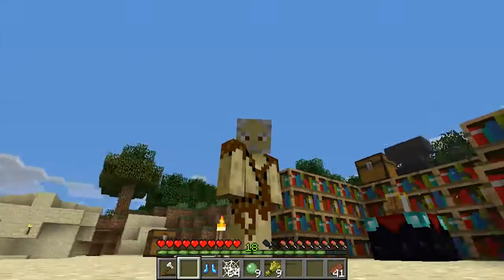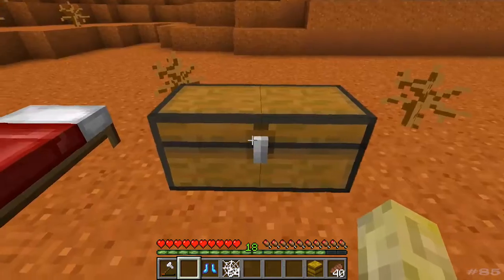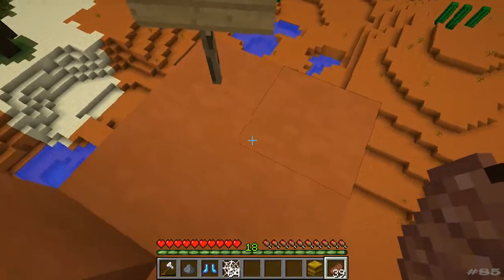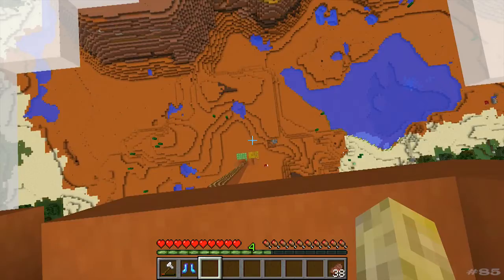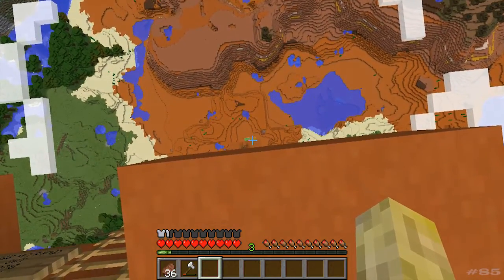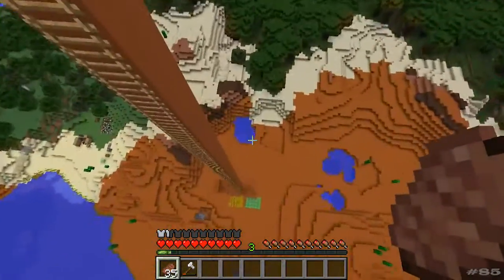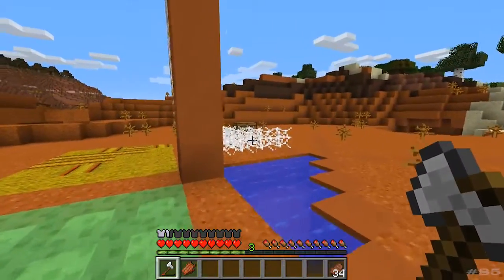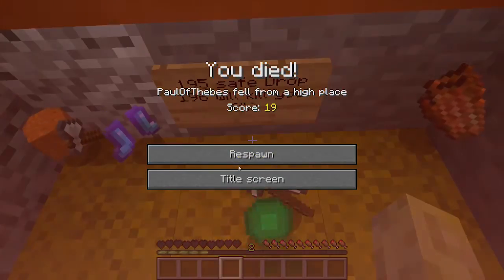Minecraft 1.9 - Combat Update "Hay bale - Safe Fall Fun" - Absolute Beginners Guide - S2 EP15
Absolute Beginners Guide to Minecraft #85.
At some point in our play we're bound to pull a "Vintage Beef", that is, fall from a high place. It can be surprising just how far our items can spread after a good splatt! :D

Did you know that in 1.9 Hay Bales now, rightfully so, ease the fall, just like in the old west and all your favourite old stunt movies & tv shows of olde?

So add a good stock of hay bales to your safe falling practises and have fun with them along with water, cobwebs, vines & slime blocks.